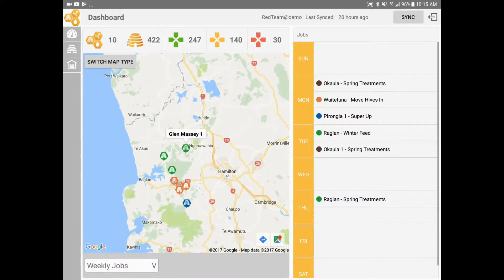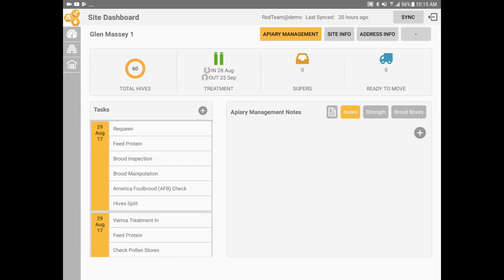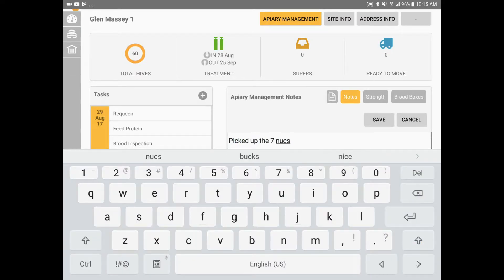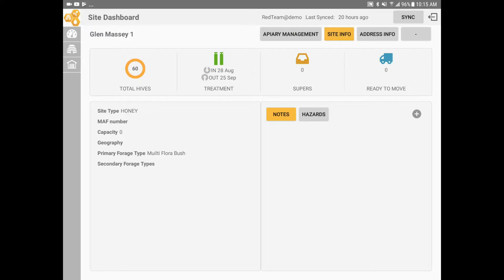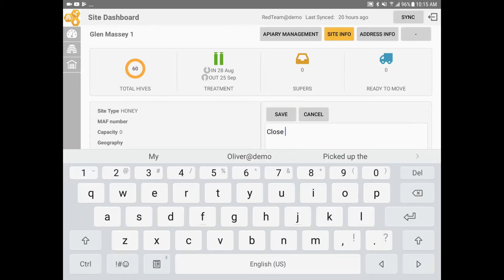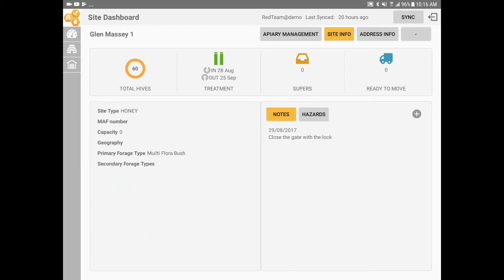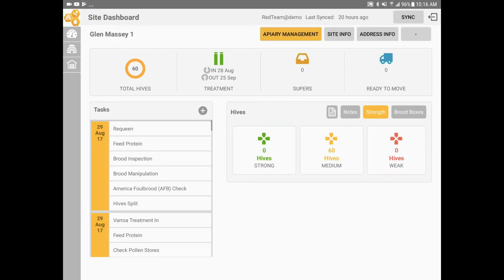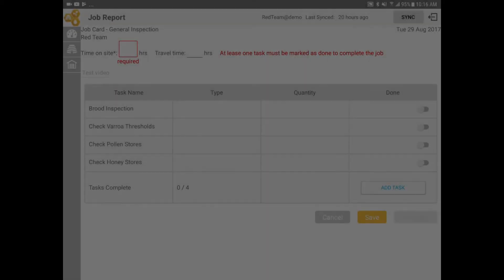Taking notes effectively